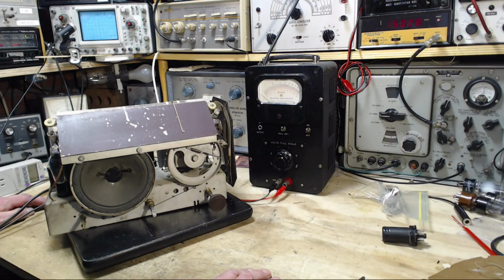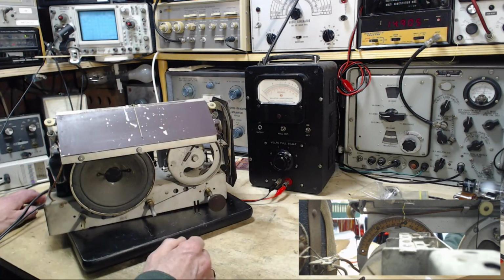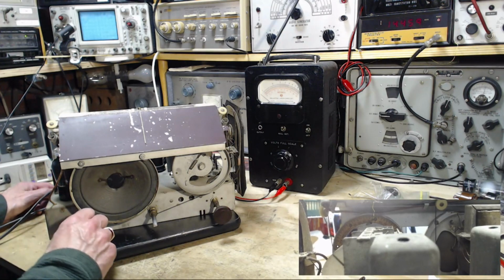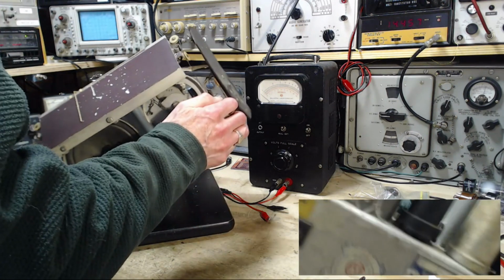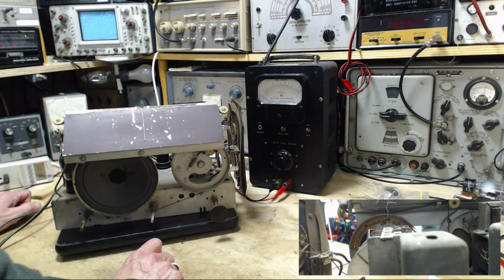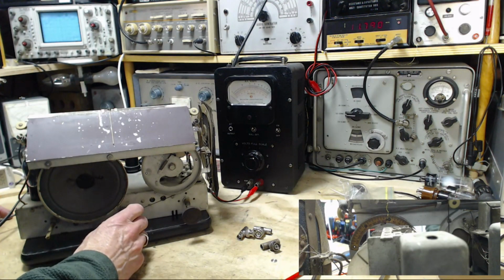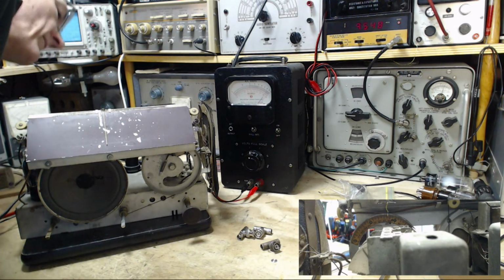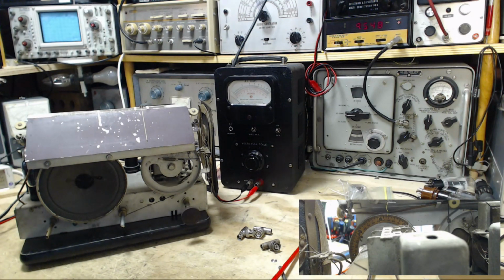RCA Victor A23 Tube Radio #12 - Shortwave Alignment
I carry on with the alignment procedure for the three shortwave bands.